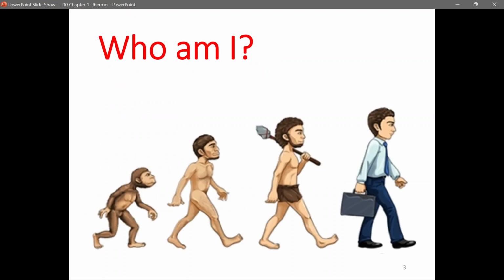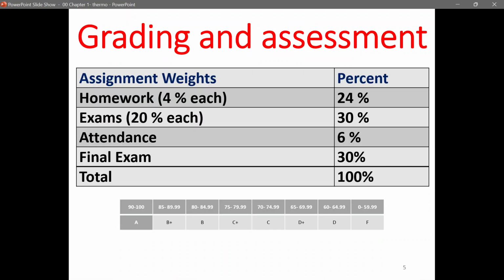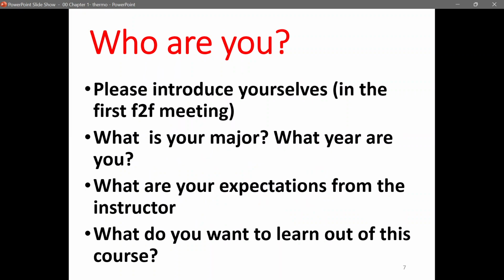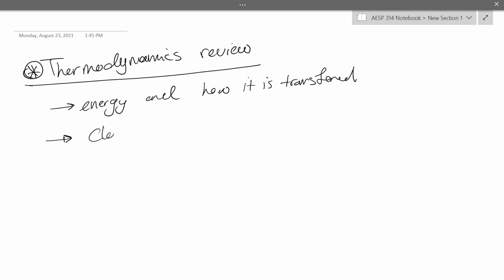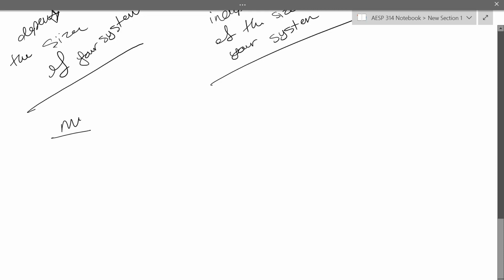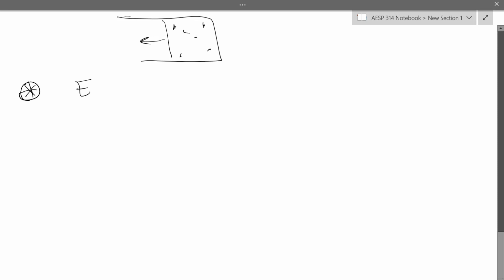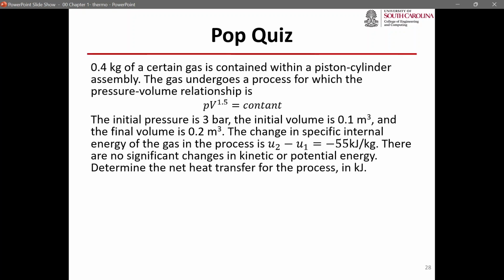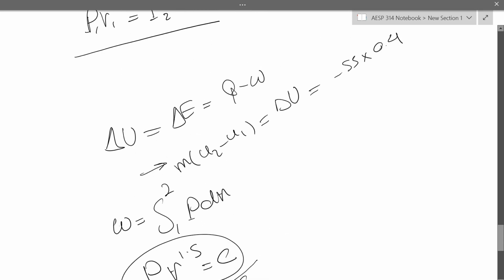01 UofSC AESP 314 Energy Power and Propulsion Fall 2021 Intro